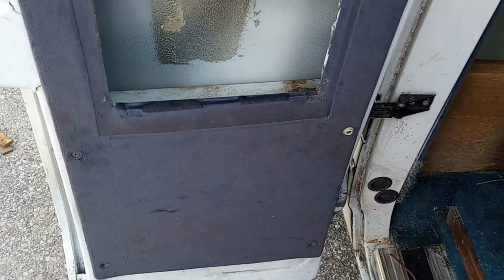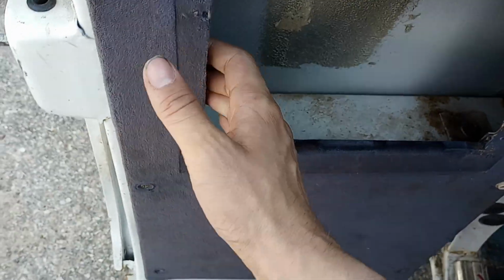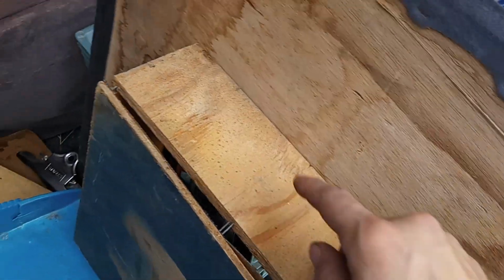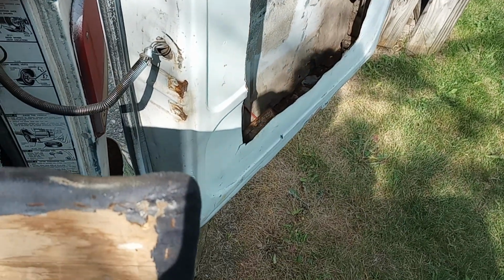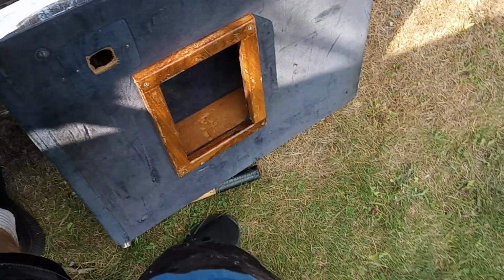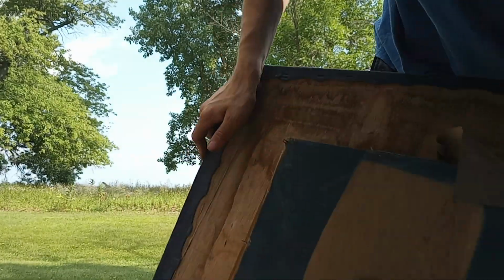Repairing Storage Compartments On the Camper Van / G2500 #14 Part 1/2